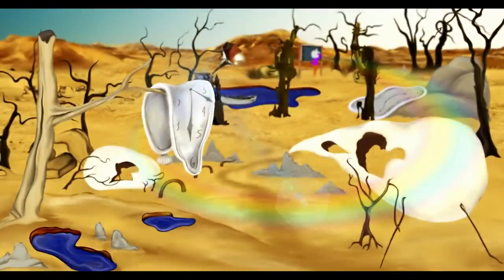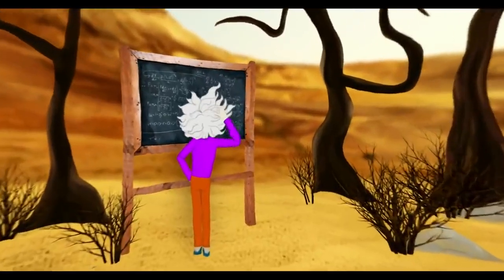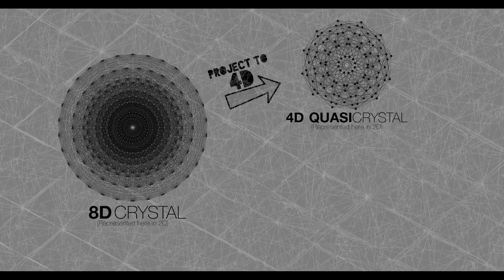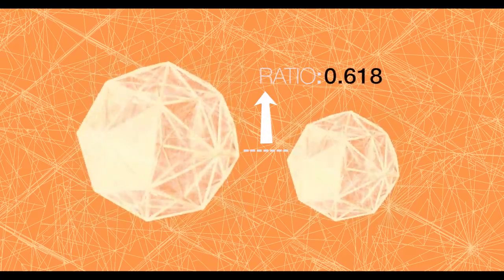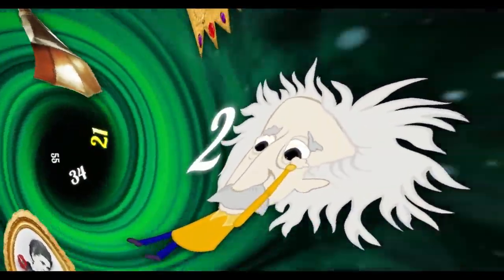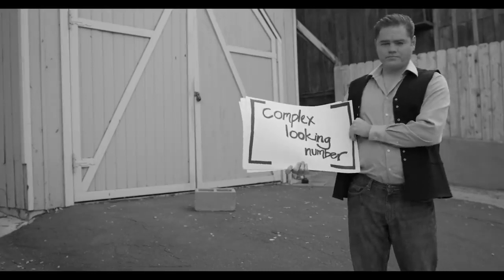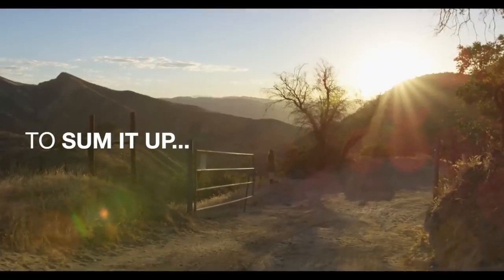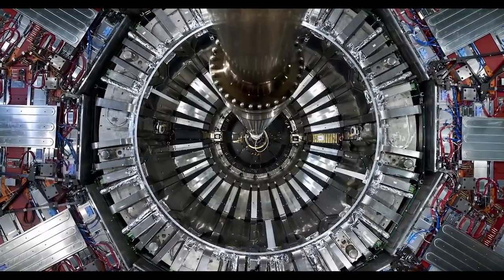What is Reality? [Quantum Gravity Research LA]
An odd space experiment has confirmed that, as quantum mechanics says, reality is what you choose it to be. Physicists have long known that a quantum of light, or photon, will behave like a particle or a wave depending on how they measure it.

What if the very fabric of space and time isn't made of one-dimensional strings or energy as we think of it, but instead was simply a code or a language made from a geometric projection?

Quantum Gravity Research is a Los Angeles based organization working on developing a first-principles quantum gravity unification theory while supporting the global physics community at large through collaborative research and grants.

Film credits:

Host: Marion Kerr
Einstein and Heisenberg's voices: Devin Harjes
Written, Directed and Edited by David Jakubovic
Director of Photography: Tony Ditata
Cartoon animation and design: Sarah Winters
Original Music by Daniel Jakubovic
Rerecording mixer: Patrick Giraudi
Line Producer: Piper Norwood
3D Effects by Raymond Aschheim and Matt Beets

Quantum Gravity Research was founded by Klee Irwin in 2009.

WARNING: This video contains flashing patterns that may potentially trigger seizures for people with photosensitive epilepsy.